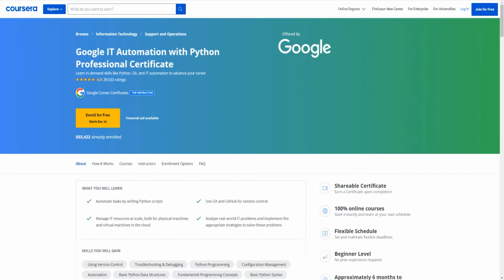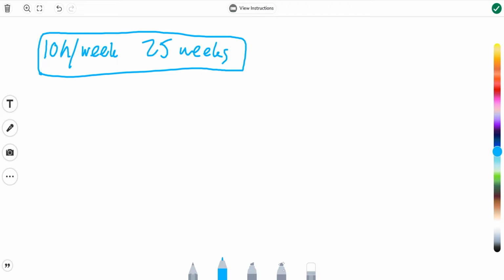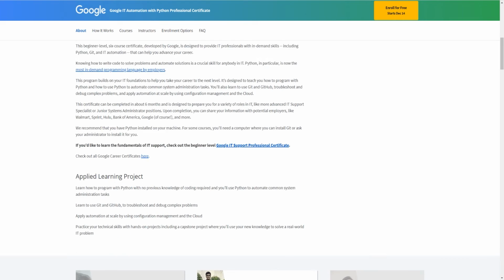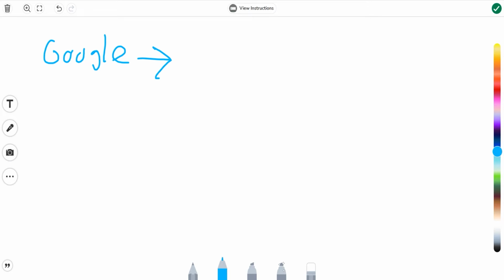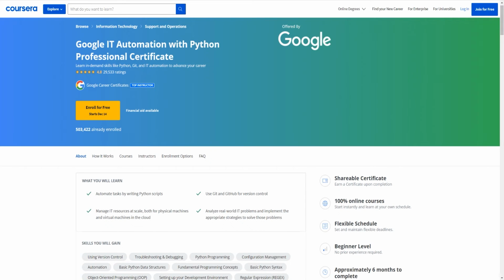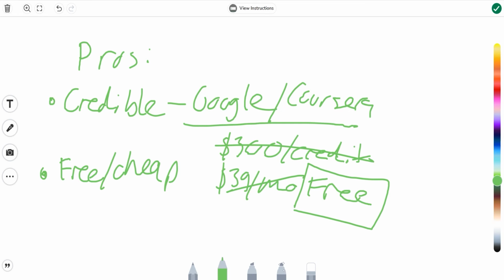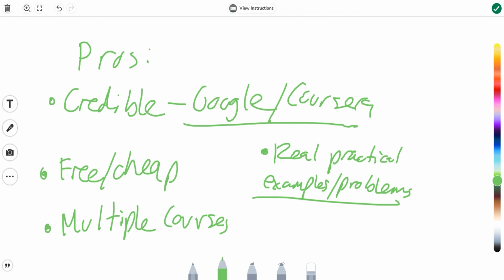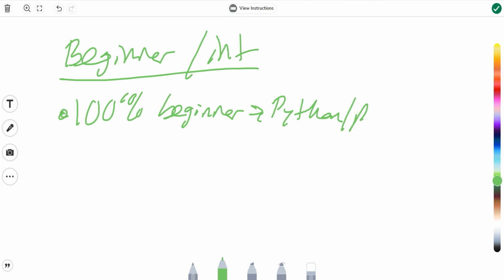Google's FREE Python Certificate (Detailed Guide)